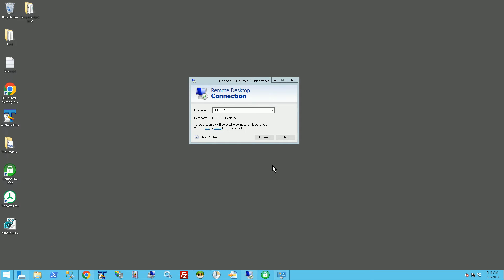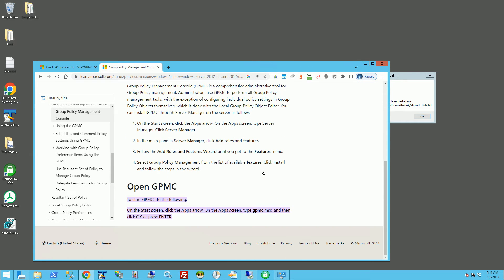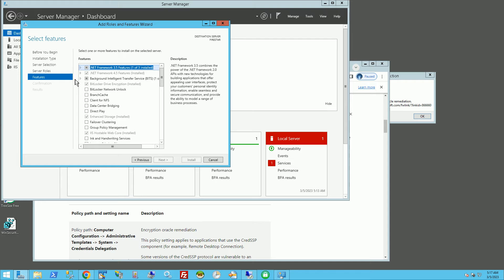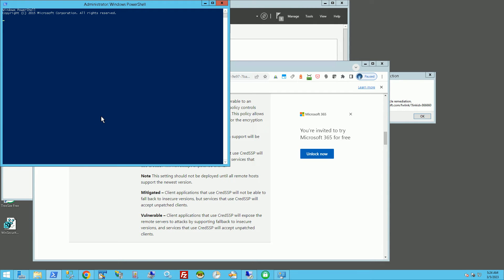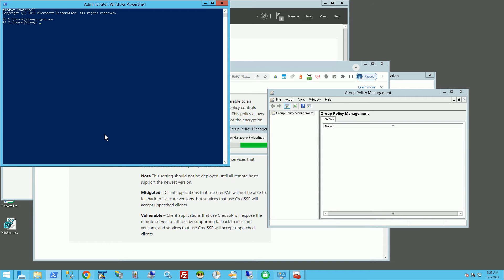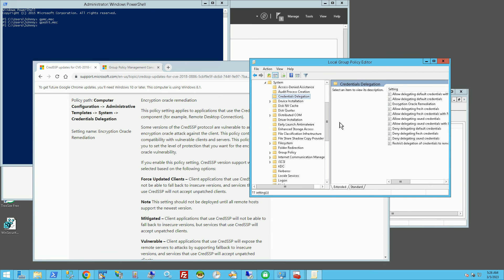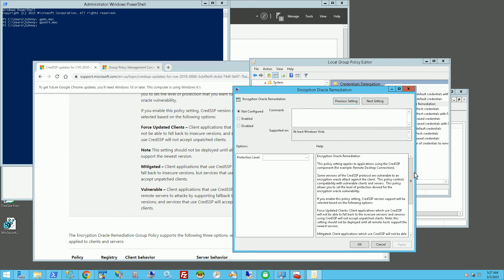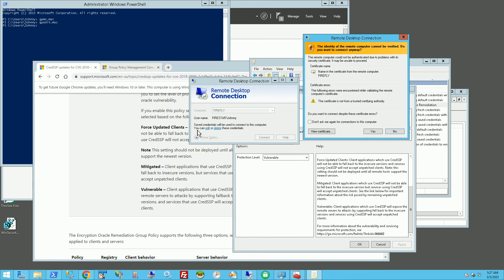Can't RDP | CredSSP Encryption Oracle Remediation | Remote Desktop Problem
1. Open gpedit.msc
2. Policy path: Computer Configuration, Administrative Templates, System  Credentials Delegation
3. Setting name: Encryption Oracle Remediation
4. Disable or Choose Policy "Vulnerable"